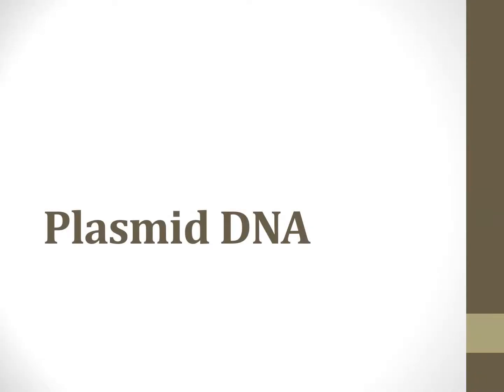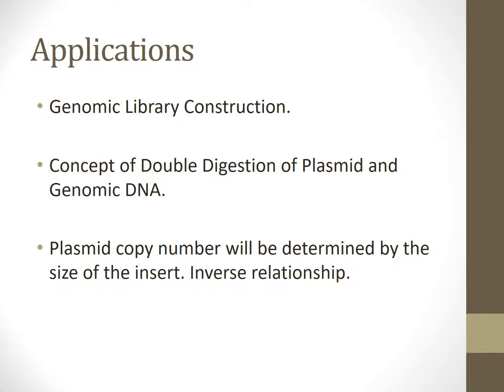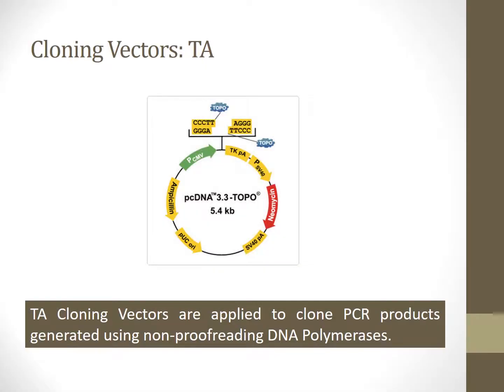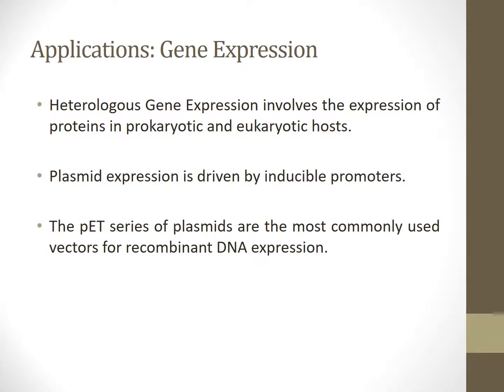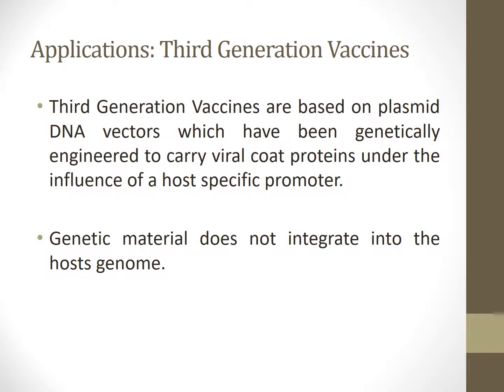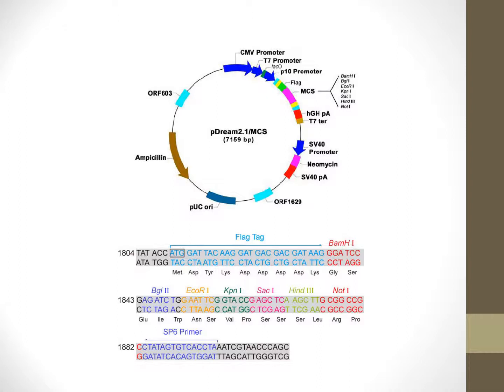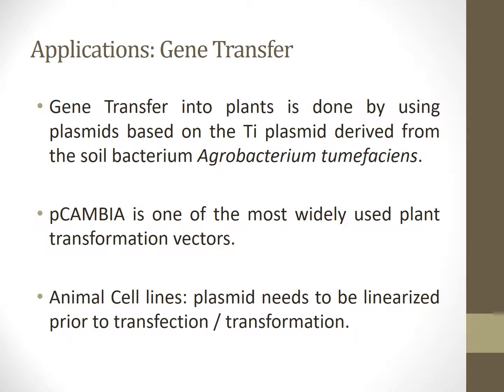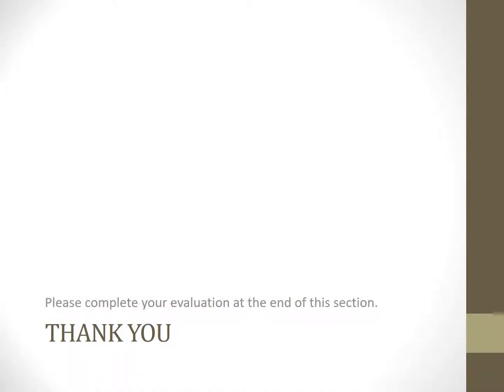PLASMID APPLICATIONS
An overview of some of the applications of plasmid DNA.